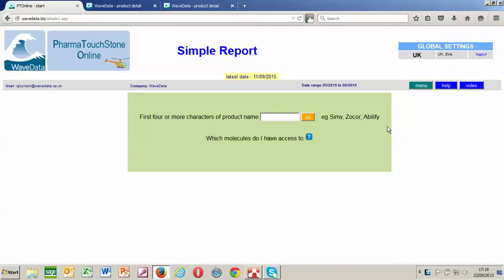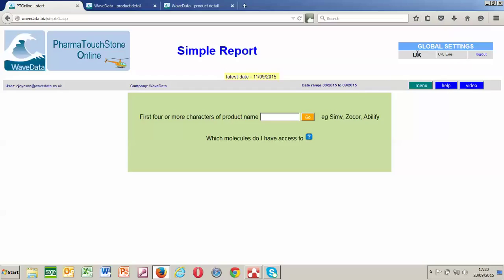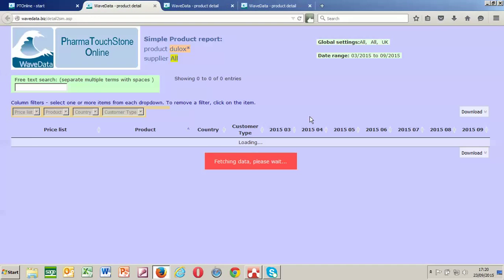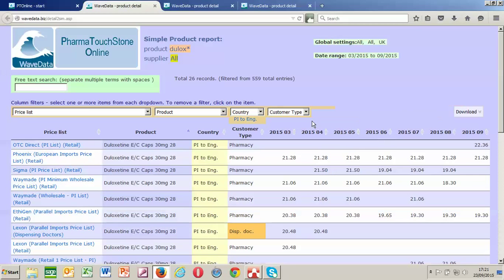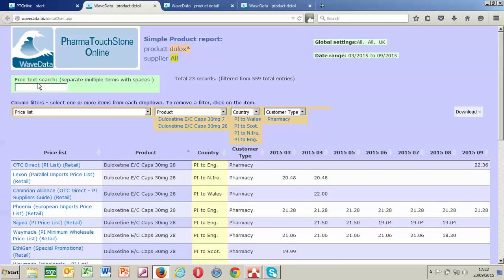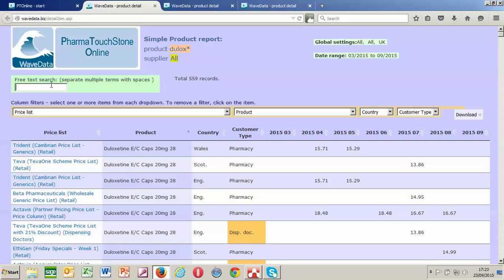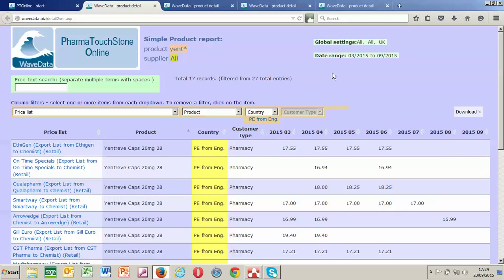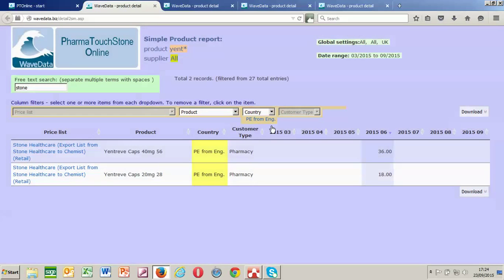Pharma TouchStone Simple Page Demonstration Video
This video shows the easy reporting, filtering and sorting of UK retail prices using Wavedata's Pharma TouchStone Online tool at wavedata.biz